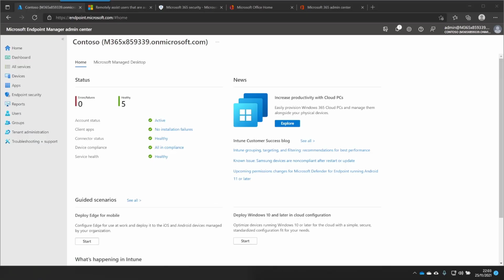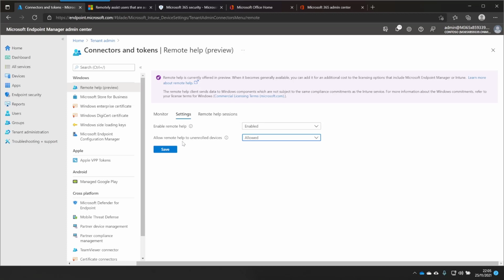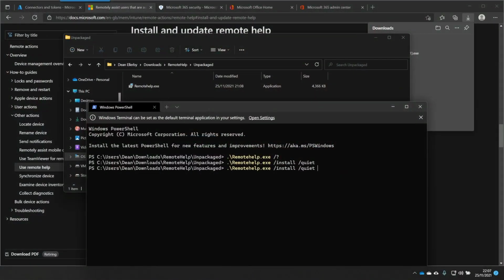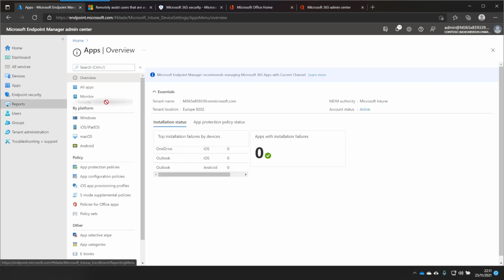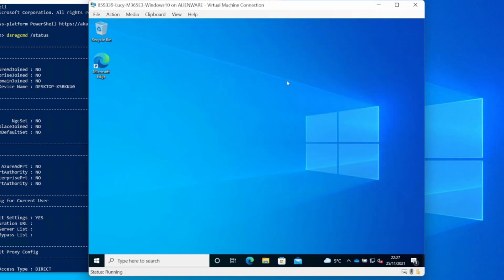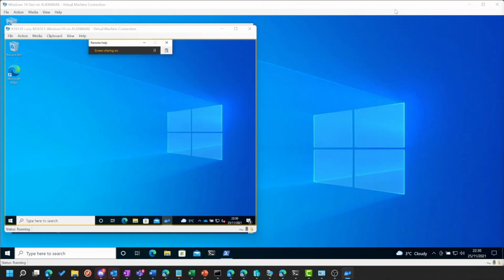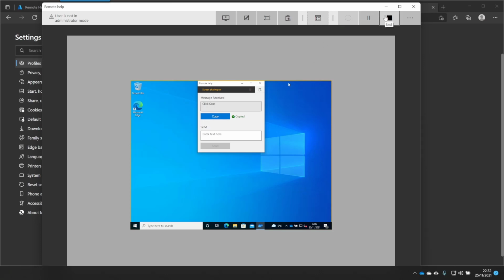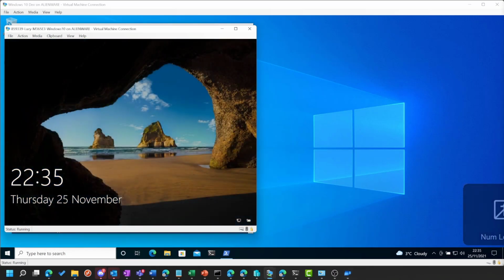Microsoft Endpoint Manager - Intune Remote Help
Intune Remote Help, released a to Public Preview a little while ago, is a tool that allows admins to offer remote help, or Remote Assistance, to users within their organisation.

Remote Help is based on Quick Assist, an inbuilt app within Windows 10 or Windows 11, however the Remote Help app must be either manually installed, or deployed to the end user device.

Dean Ellerby is a Microsoft Certified Trainer, Organiser Contributor at Petri.com and a Workspace Solution Architect at CDW UK. He's on Twitter @dean_ellerby. Any views or opinions expressed here are his own.